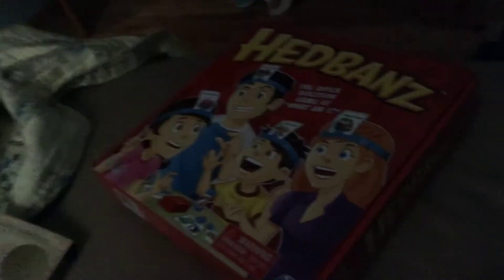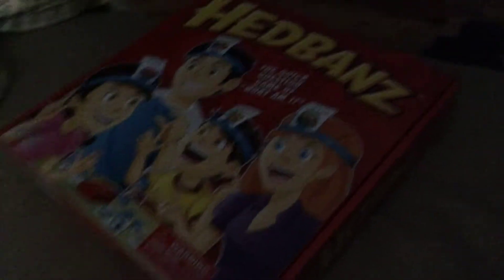The best Easter bunny prize EVER!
I’m so glad I got this leave in the comment’s that your glad at me and cade get this video to 5,000 likes and I will make us show you our dvd collection.